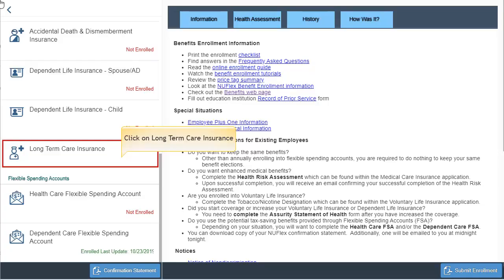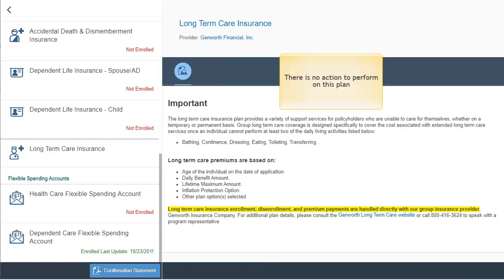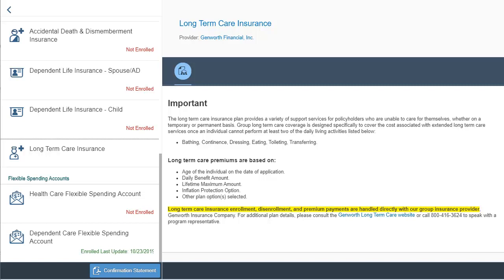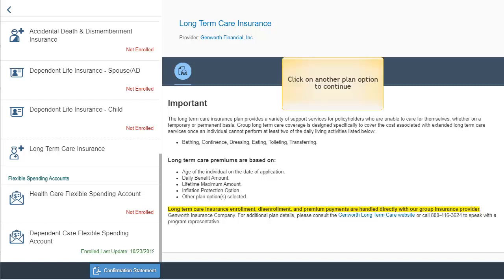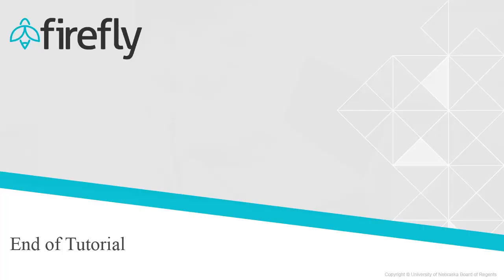Benefits Enrollment Help: Insurance - Long Term Care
Learn more about long-term care insurance enrollment with this video. (Disenrollment and premium payments are handled directly with our group insurance provider.)